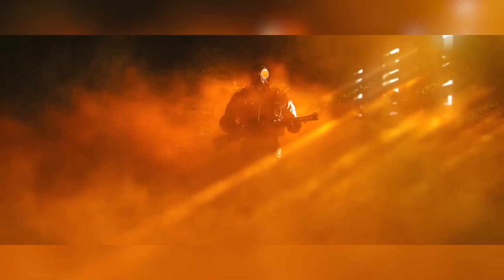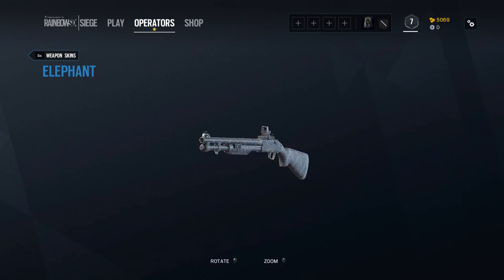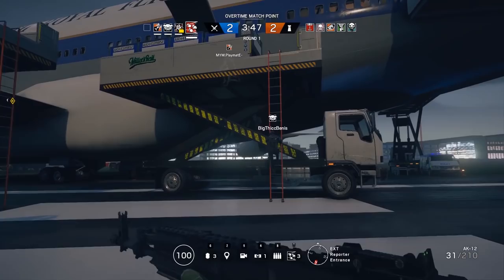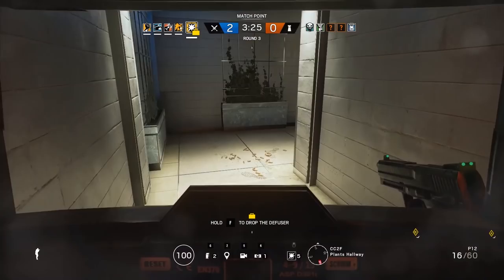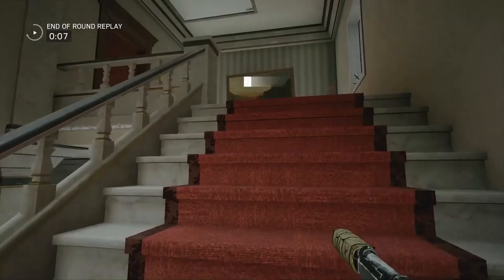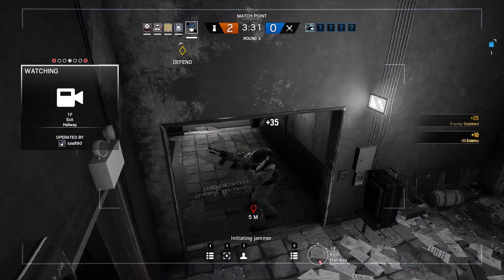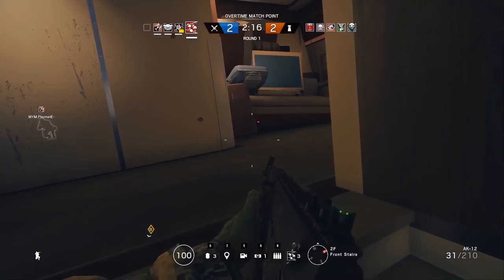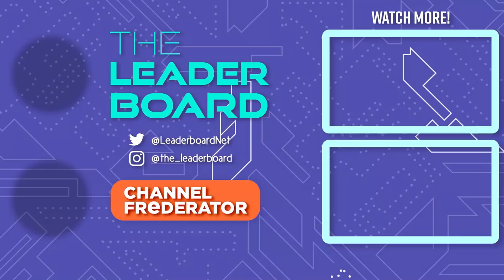10 Players You Meet In A Rainbow Six Siege Match! | The Leaderboard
Rainbow Six Siege has just surpassed 30 million players, so you are bound to run into some interesting people online. The Leaderboard brings you 10 types of players YOU meet in a Rainbow Six Siege match.

Rainbow Six Siege has millions of players battling it out and Ubisoft has continued to update the game with new operators, new and reworked maps, and tons of other updates to R6S. So with all those players, you are bound to run into certain types of Rainbow Six Siege players. So join us here at The Leaderboard as we explore 10 you may need in a Rainbow Six Siege match.

Want to see how Siege has evolved over the years? then take a look at our then vs now for R6

Researched by: Kyle Stover
Written by: Kyle Stover
Hosted by: Kyle Stover
Edited by: Luis Illingworth

Executive Producers: Carrie Miller, Fred Seibert, Jeremy Rosen
Producers: Adrian Apolonio, Jesse Gouldsbury
Project Manager: Jessica Ferrer
Head Writer: Casey Gonzalez
Graphics and Thumbnail by: Alexandria Batchelor
Programming Manager: Darrian P. Mack